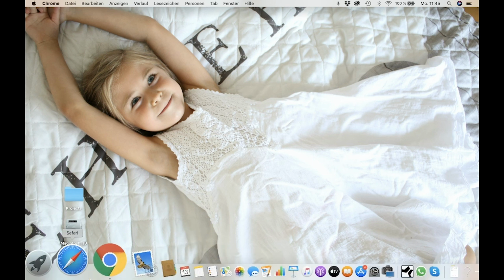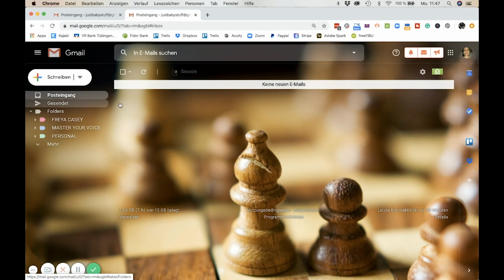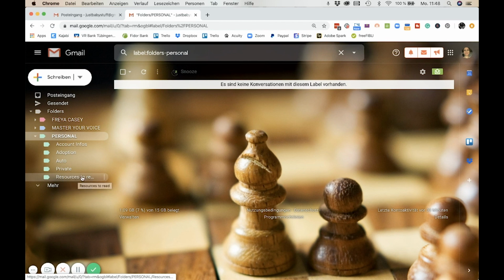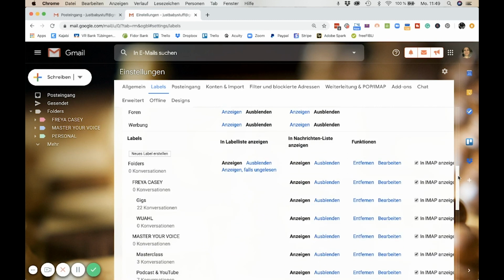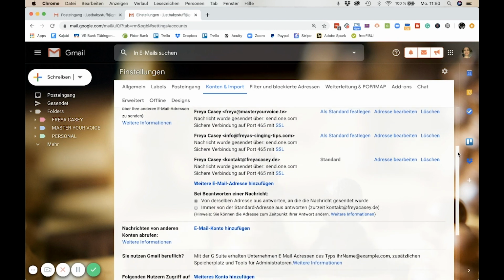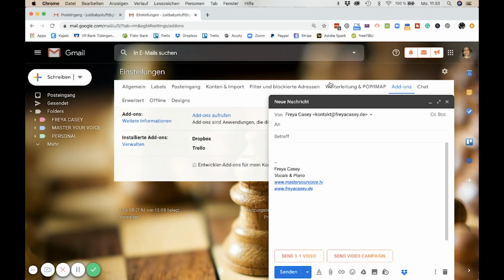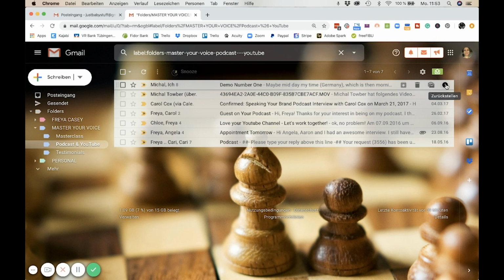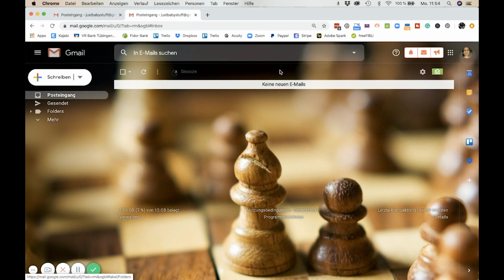Digital Minimalism - #1: Inbox Zero (Gmail)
Having a minimalist workspace has made me so much more productive. Getting to inbox zero by using Gmail was the first step to mastering the digital clutter.